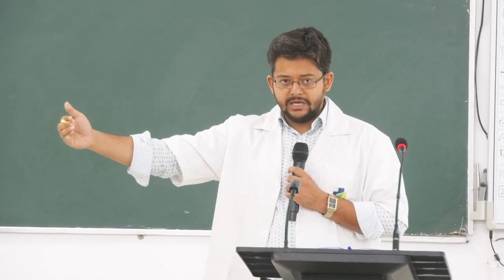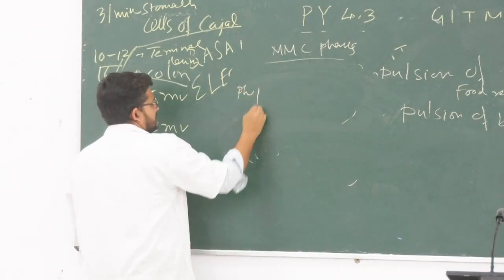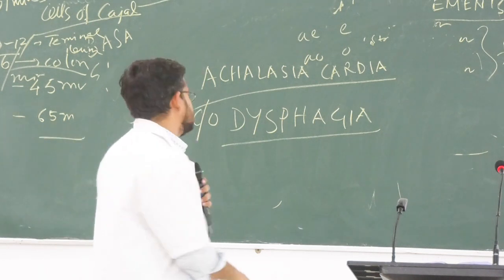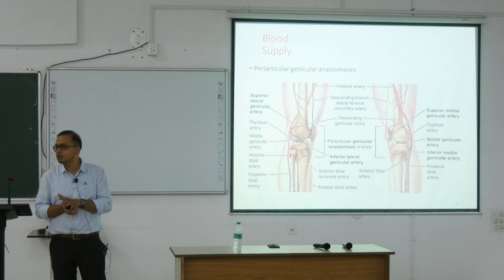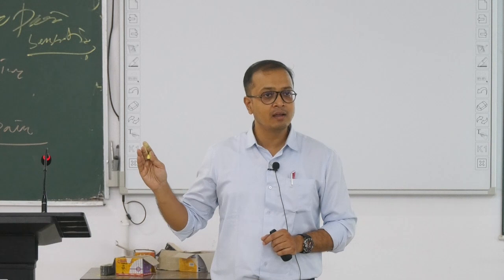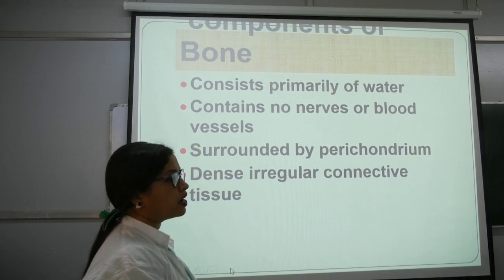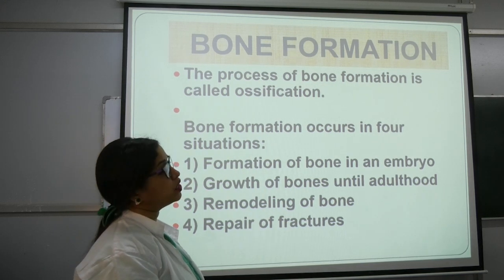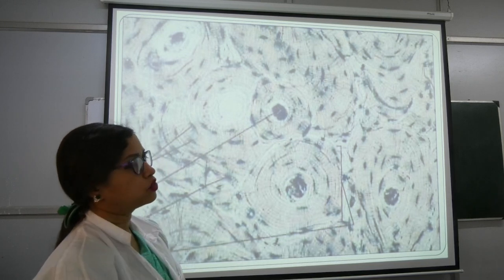Lecture On Unveiling the Secrets of Gut Movement: Electrical Rhythms and MMCs Explained | MBBS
This video dives deep into the fascinating world of gut movement, unpacking the electrical impulses and a mysterious process called MMCs that orchestrate the efficient flow of food through your digestive system.
Throughout the video, you'll gain insights into:
 * The Purpose of Gut Movements: Explore the essential role of gut movements in digestion and waste elimination.
 * Different Types of Movements: Learn how movements vary in different regions of the digestive tract, from the esophagus to the intestines.
 * The Three Key Regulators: Discover how the nervous system, hormones, and the food itself all influence gut movements.
 * Unveiling Basal Electrical Rhythm (BER): Demystify the electrical activity happening within your gut, even when you're not eating!
 * Understanding Spike Potentials: Explore how these bursts of electrical activity impact gut movement.
 * Segmentation Explained: Dive into the concept of segmentation and its role in propelling food forward.
 * Introducing MMCs (Migrating Motor Complexes): Uncover the wonders of MMCs, wave-like electrical patterns that keep your gut moving even between meals.
 * The Four Phases of MMCs: Witness the fascinating cycle of MMCs, from a resting phase to periods of intense electrical and mechanical activity.
 * Motilin's Influence: Learn how the hormone motilin plays a crucial role in regulating MMCs.
This comprehensive video by Santiniketan Medical College is a valuable resource for medical students, healthcare professionals, and anyone curious about the intricate workings of their digestive system. By understanding the electrical signals and MMCs that govern gut movement, you can gain a deeper appreciation for this remarkable biological process.

Dr. Soham Sanyal
Dr. Subhramoy Chowdhury
Dr. Agnimita Roy

04-03-23 MBBS CLASS (22-23 SESSION)